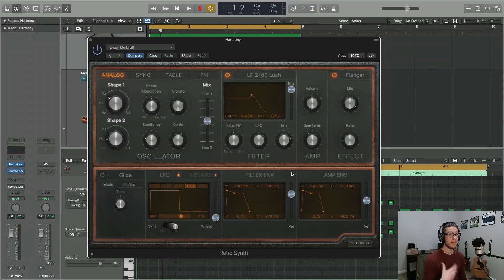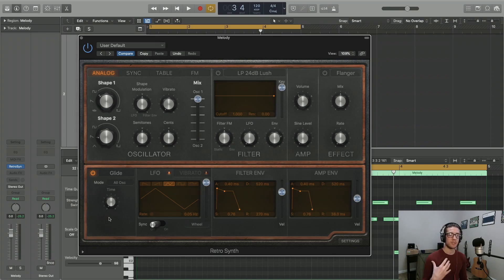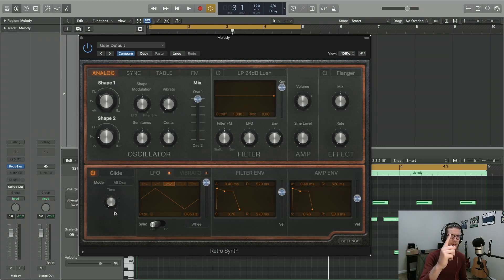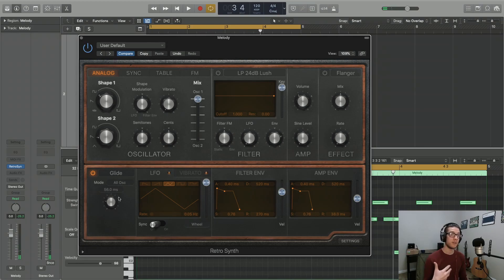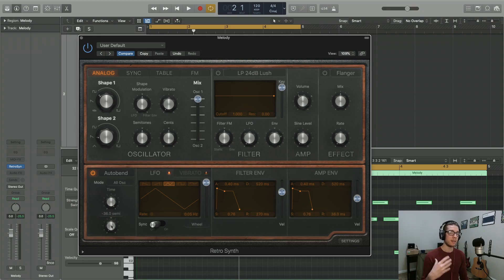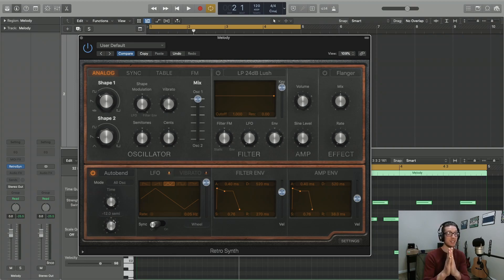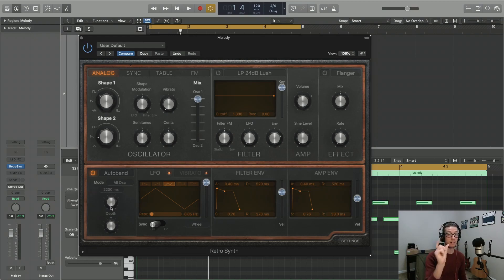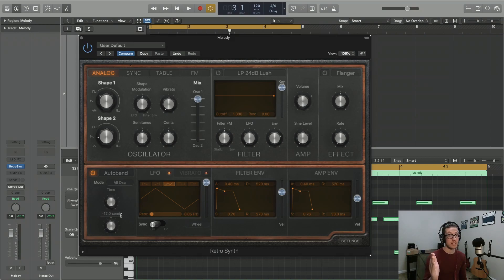Retro Synth Tutorial (Logic Pro X) | How To Use Glide And Autobend To Create Smooth Note Transitions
What is Retro Synth? How would you use Retro Synth? What is an analog synthesizer? What do the different wave shapes sound like?

This tutorial is meant to provide you with an in-depth explanation of the different parts of the retro synth stock plugin in Logic Pro X, so that you can approach your own tracks with the confidence of knowing when and how to apply it.

We will be using a harmonic and melodic example to discuss the various parameters of this plugin in Logic Pro X. Here are the parts that we will be discussing in this video:

- Glide
- Autobend
- Time
- Depth
- Mode (All Osc)
- Legato And Polyphony